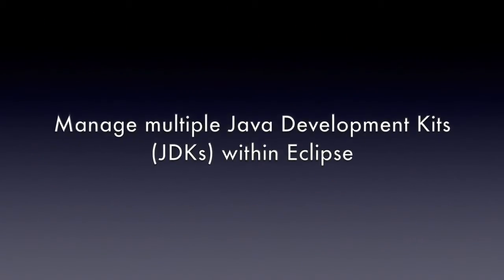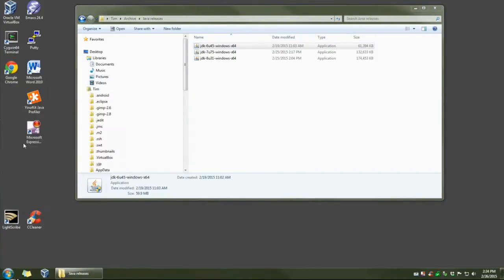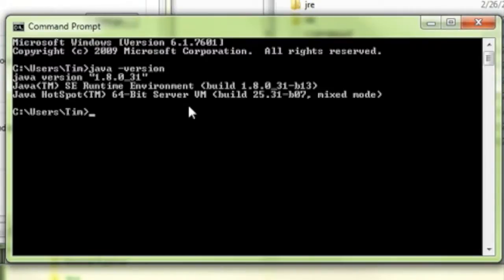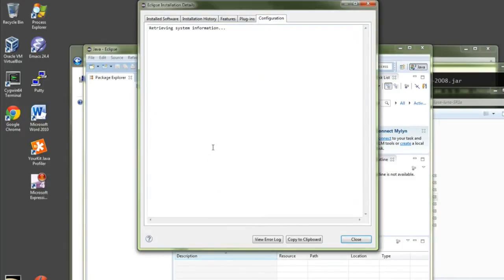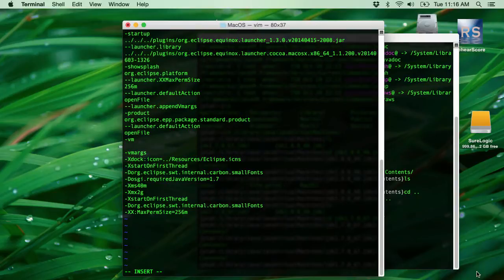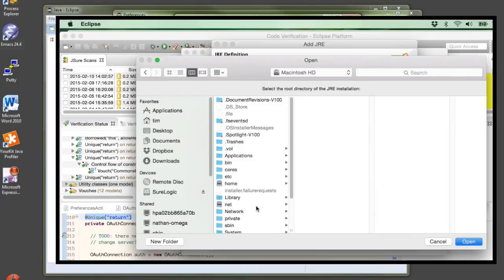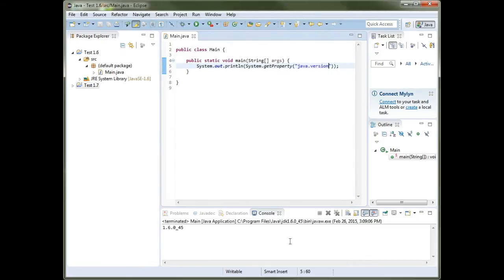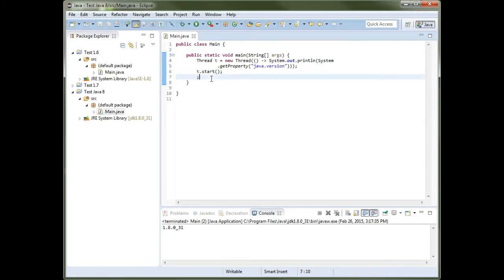How to manage multiple JDKs within the Eclipse IDE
This video demonstrates how to (a) install three versions of the Oracle Java Development Kit (JDK) on one computer, (b) control what Java Virtual Machine (VM) Eclipse runs on via the eclipse.ini file, (c) set up and use multiple JDKs within Eclipse, and (d) configure Eclipse projects to build and launch on a particular JDK.